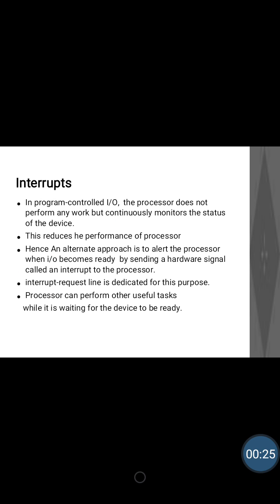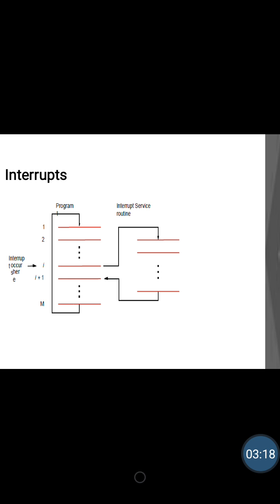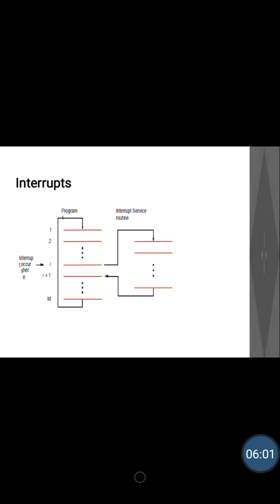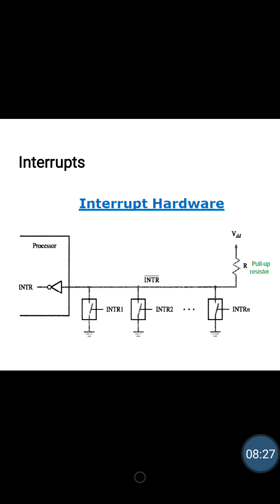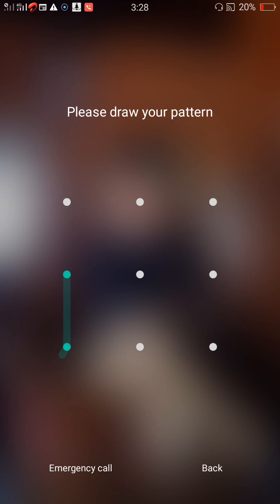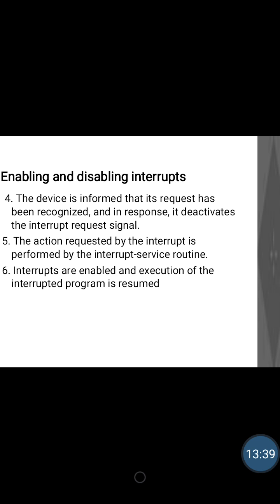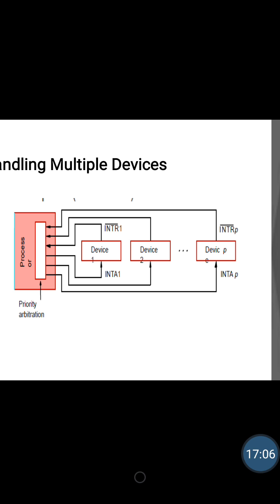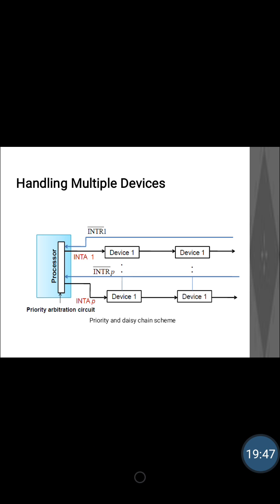November 2, 2020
Interrupts and handing interrupts